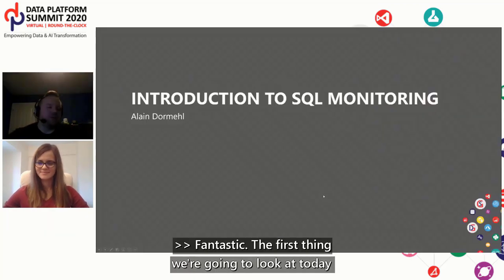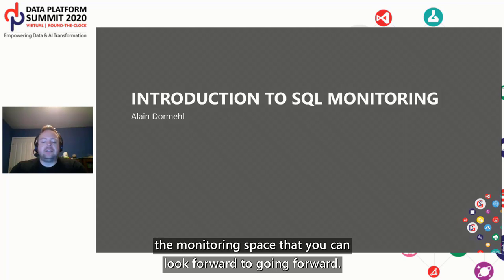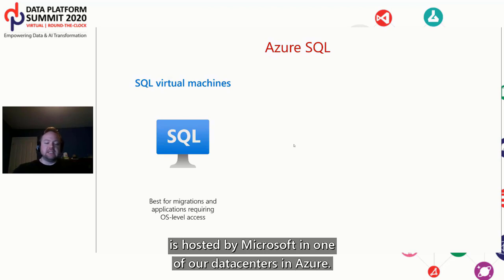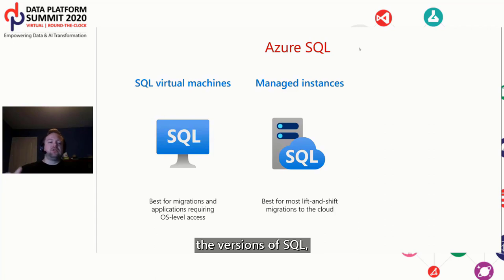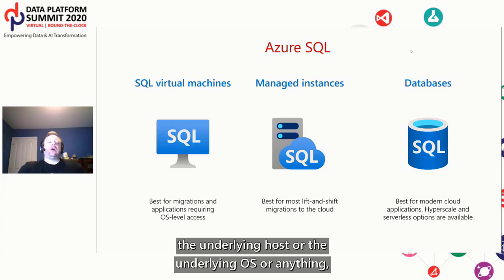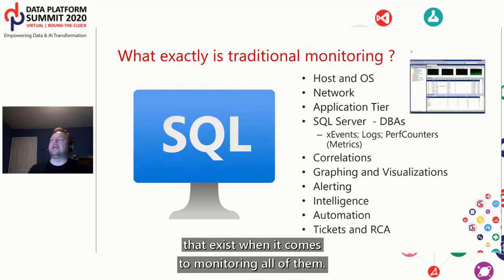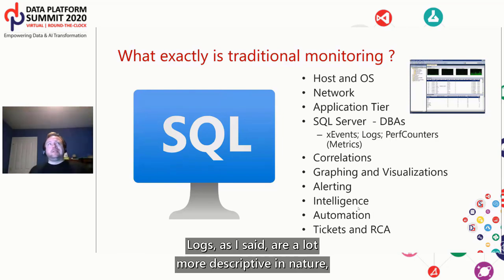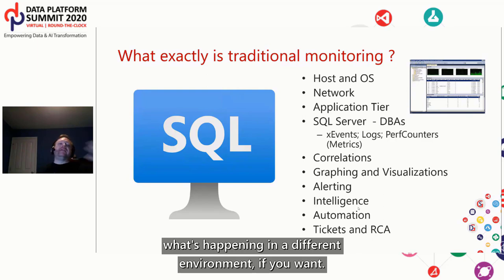360-degree view of Azure SQL Monitoring By Alain Dormehl and Mara Steiu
360-degree view of Azure SQL Monitoring By Alain Dormehl and Mara Steiu at Data Platform Virtual Summit 2020